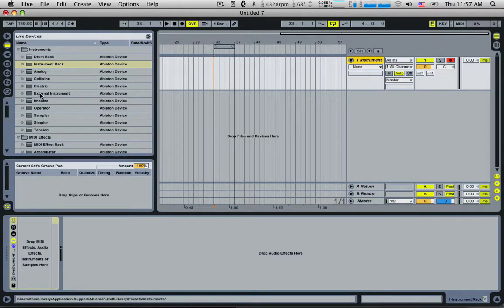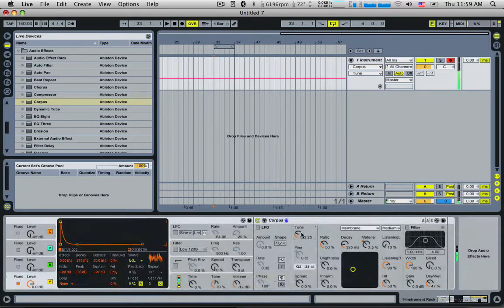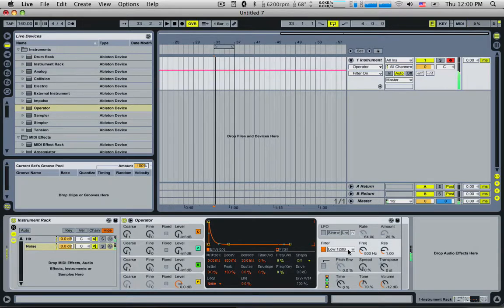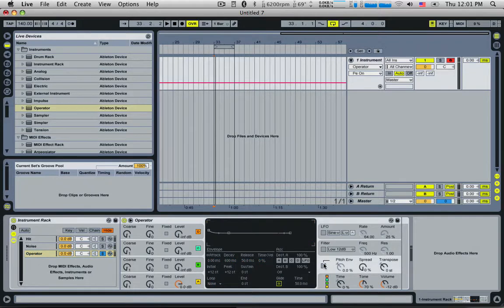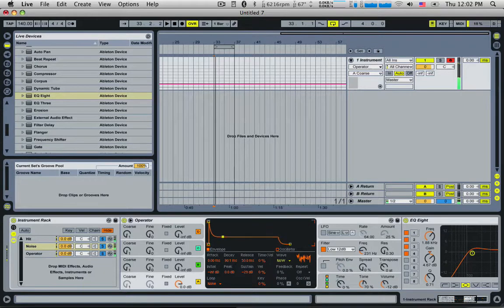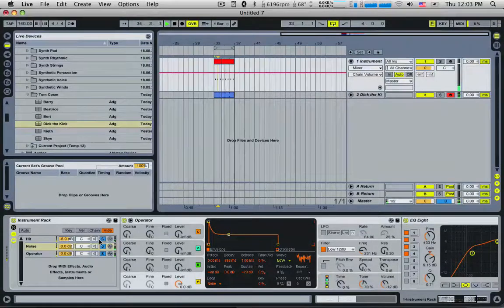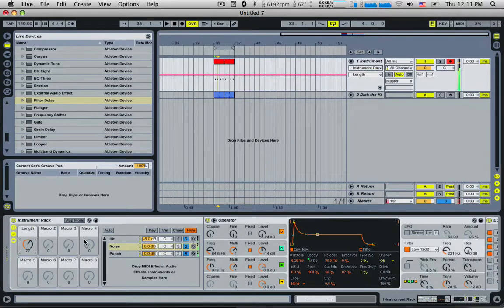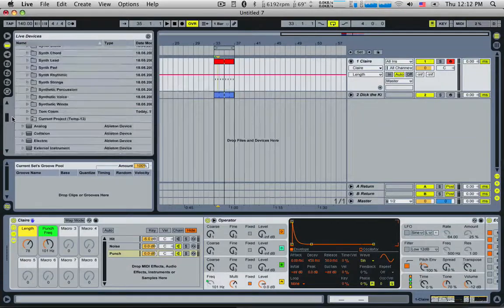Ableton Live Sound Design - The Family - Part 7 - Claire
This is part 7 of a 10 part video series on sound design with Ableton Live. This is an older course, but the theory is still valid! I am uploading all my premium content for free as I have moved over

Tips :
// Bitcoin 1MC7BR1PDavJYe4EiK6ChgzDg7rQ2LsUkM
// ETH 0x45B40f97F1fd6899662eB51da311586Fa3DB63E4